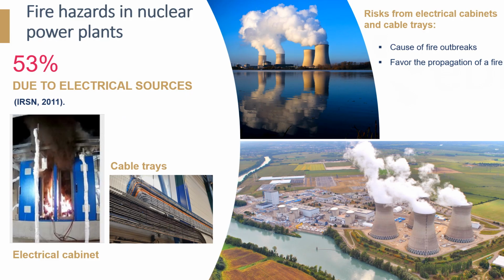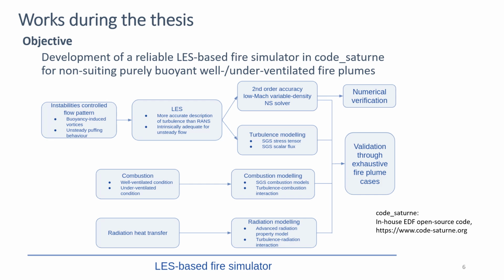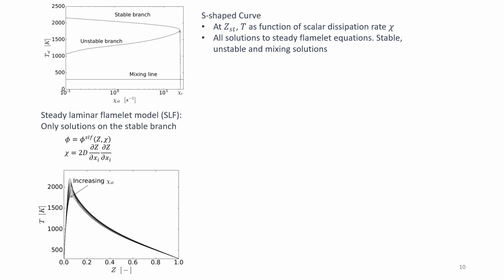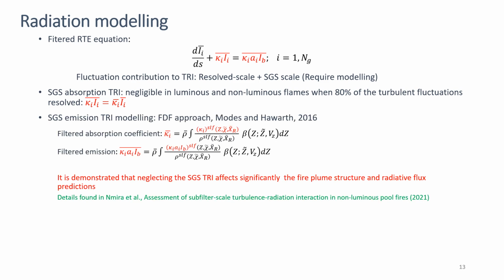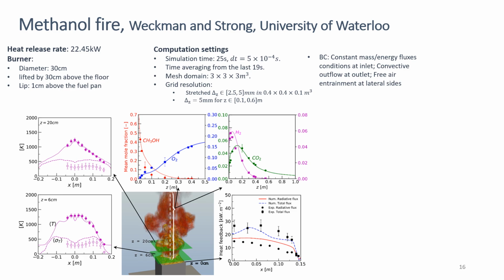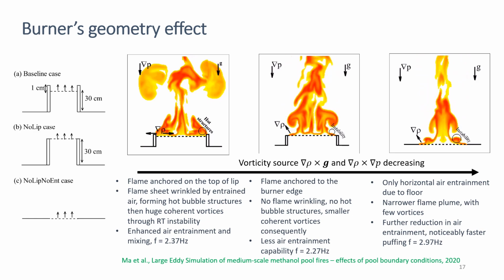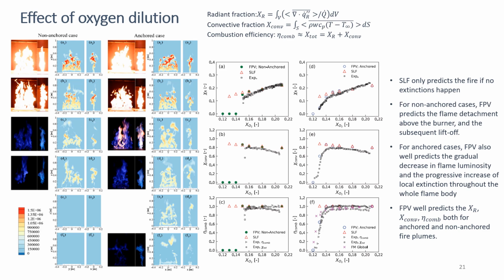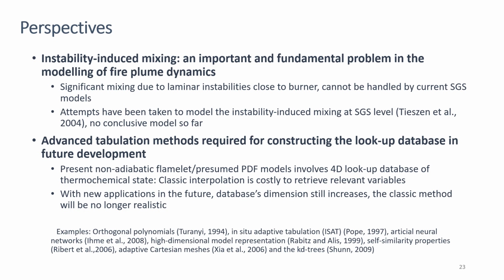Large-eddy simulation of purly buoyant diffusion flames by Li MA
Best Thesis Award Presentations in 2023 IAFSS